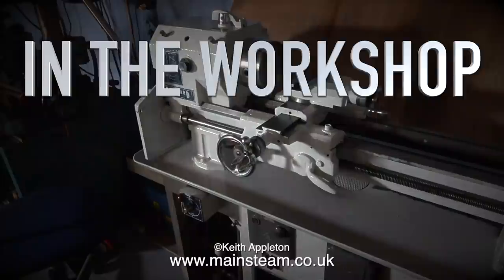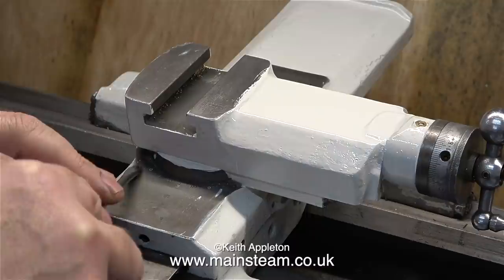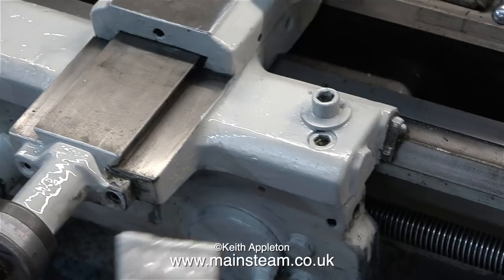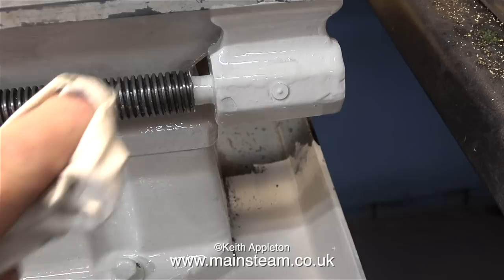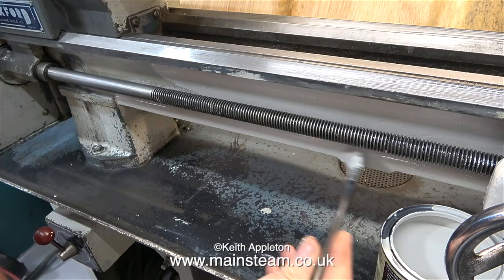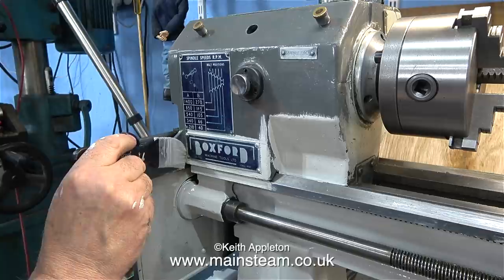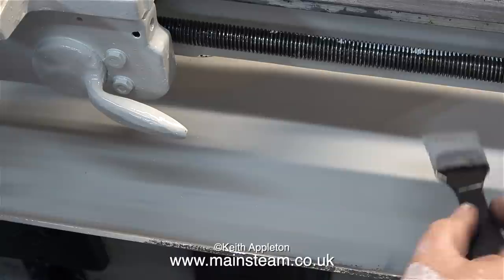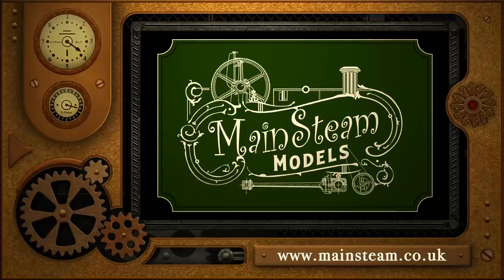PAINTING THE BOXFORD LATHE - PART #1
Painting the Boxford Lathe - Part #1. Answering a comment from a viewer and continuing the painting process on my old Boxford Lathe.